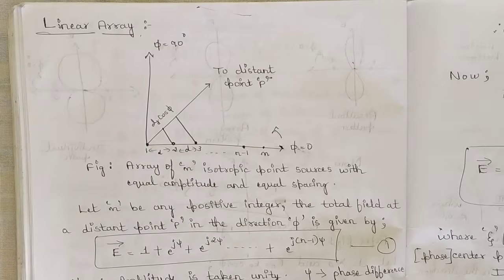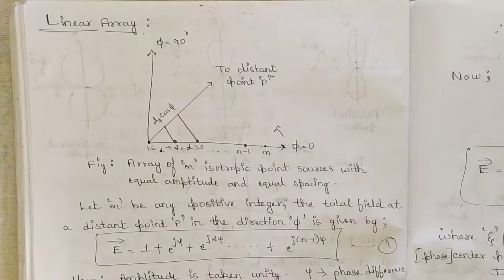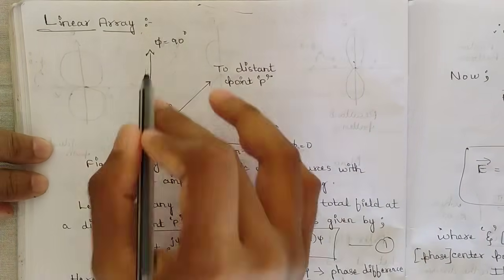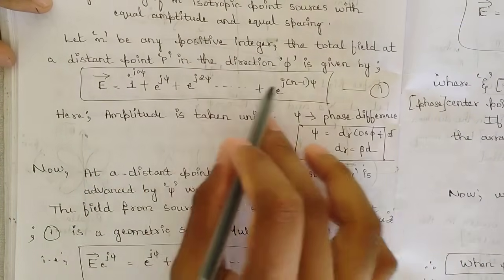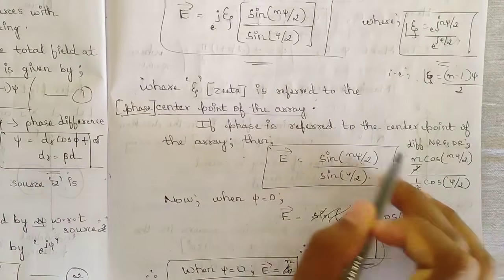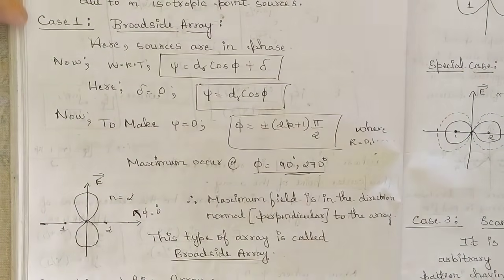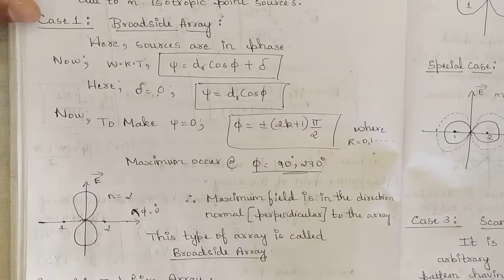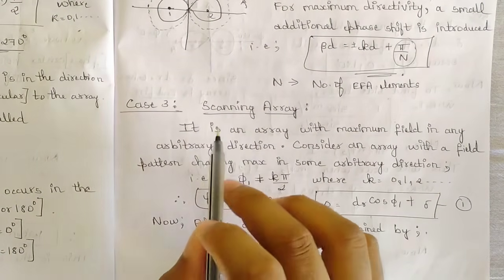9 Linear Array Of N Isotropic Point Sources Explained Module 4 | 7th Sem Microwave & Antenna ECE VTU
Time Stamps:
0:00 Welcome!
0:46 Linear Array of N Isotropic Point Sources
8:40 Types of Linear Arrays
8:47 Broadside Array
10:52 End Fire Array
11:40 Hansen Woodyard End Fire Array
12:30 Scanning Array
15:03 Conclusion

Microwave sources
Gunn diode operation
Transmission lines
Microstrip lines
Antenna basics
Radiation pattern
Horn antenna
Parabolic reflector antenna
Microstrip antennas